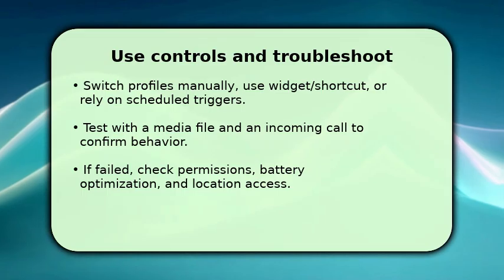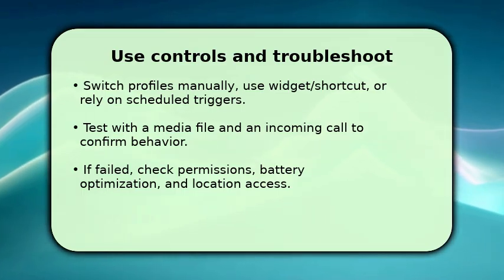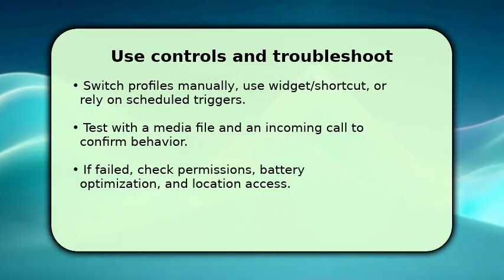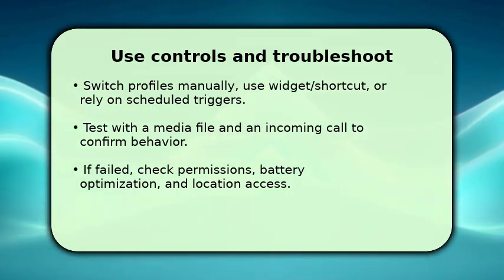How to Use Volume Control App - Step by Step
How to Use Volume Control App - Step by Step | 🔒 Surfshark VPN Deal — Stay private and secure. $1.99/mo + 3 Months Free ▸

Learn the ins and outs of using a volume control app on your device with our comprehensive guide. Step by step, we'll walk you through installation, adjusting settings for optimal sound levels, and troubleshooting common issues to ensure clear audio quality every time.

volume control application, adjust sound level, install volume app, troubleshoot noise issue, audio clarity guide